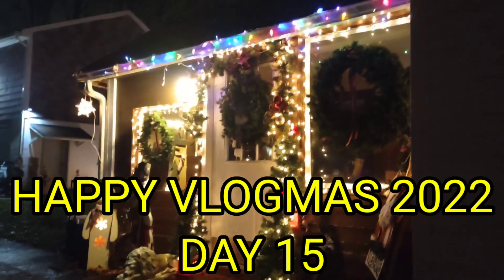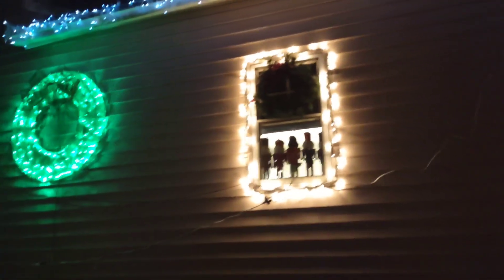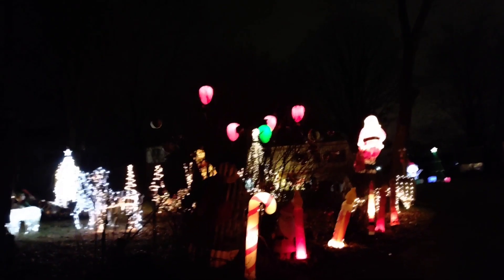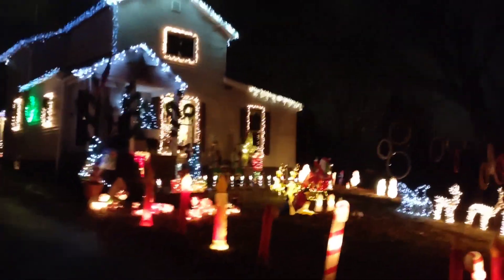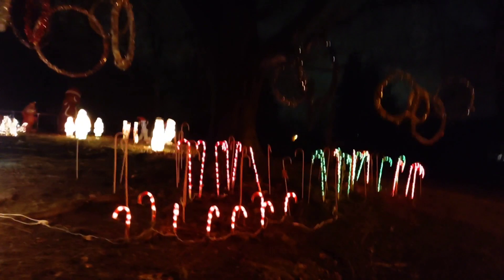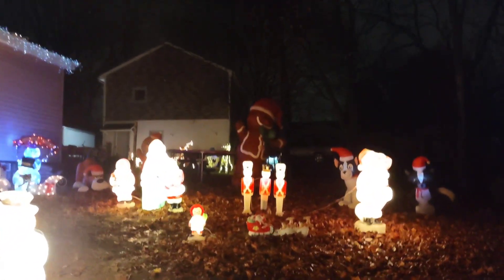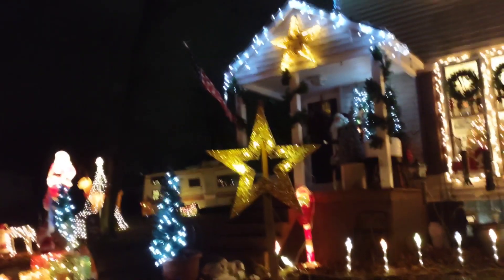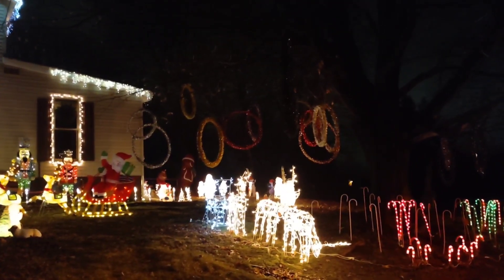VLOGMAS 2022 DAY 15.....OUR CHRISTMAS LIGHTS!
Merry Vlogmas Day 15. Our finished product of lights for now. We may add a few things but we shall see.